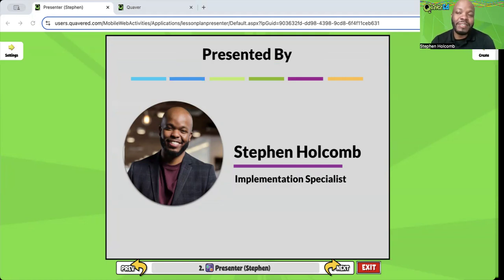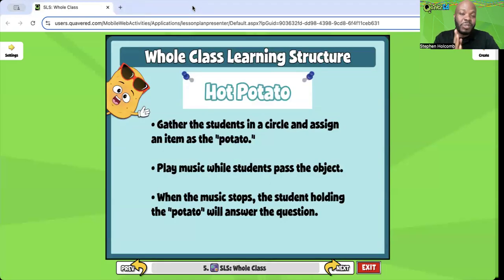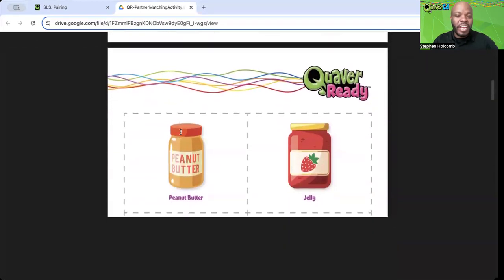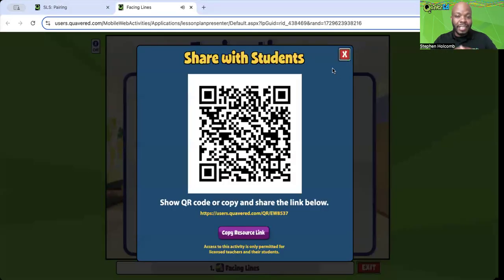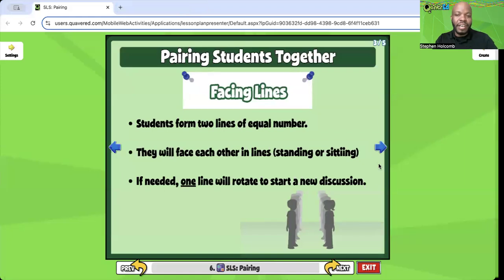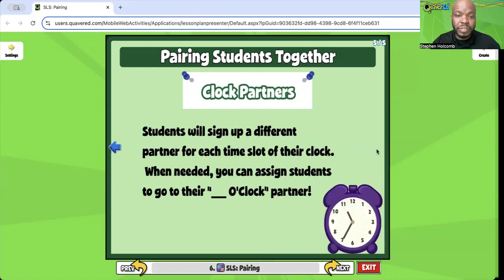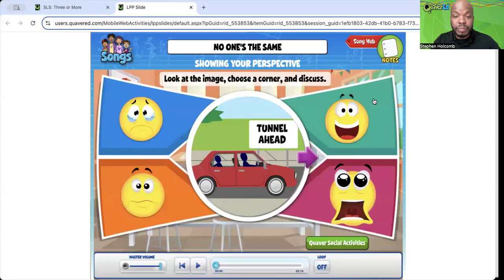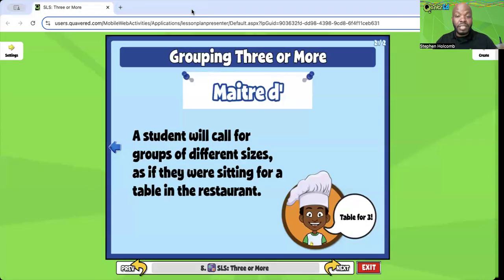Social Learning Structures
Are you looking for fresh ideas for creating student groups? Join us as we move beyond "turn and talk" and explore a variety of social learning structures that promote student learning and engagement.

Have you watched the entire webinar? Visit QuaverPLC from your Dashboard to get a certificate of completion.